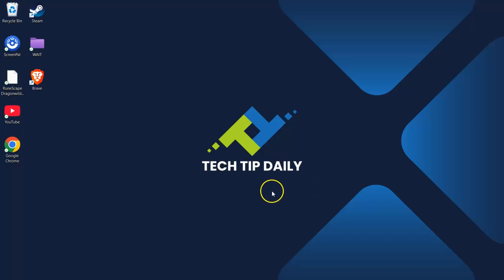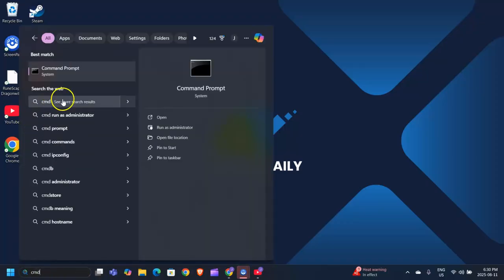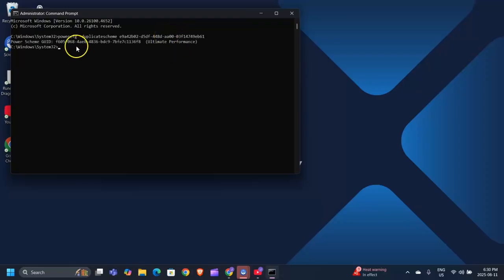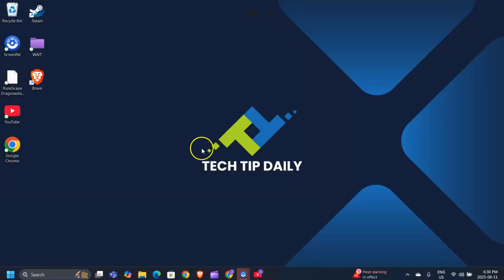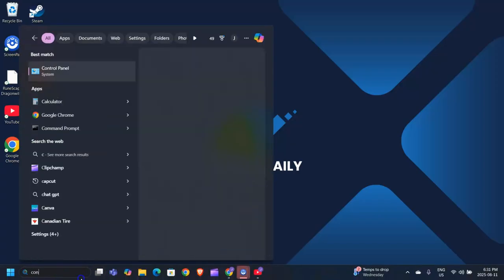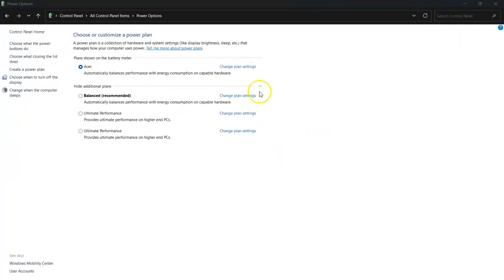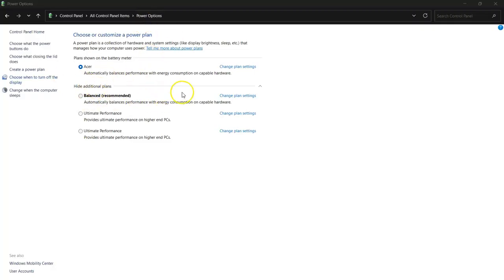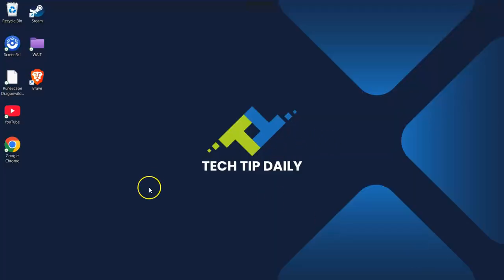How To Turn On Windows Ultimate Performance Power Mode (Fast Tutorial)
In today's video we show the viewer exactly how to enable Windows Ultimate Performance mode on their windows 11 computer.

What’s Covered:

Going into CMD and running as adminisrator.

Using a specific prompt to enable ultimate performance mode.

Heading over to control panel to fully enable the ultimate performance power mode and then restarting the PC.